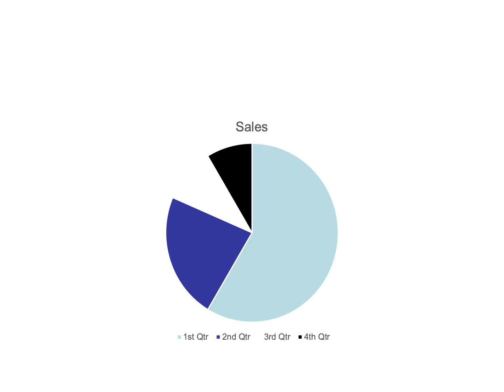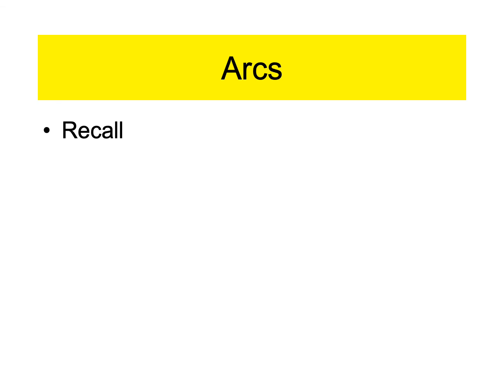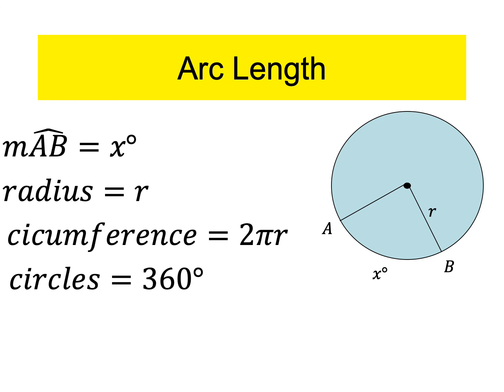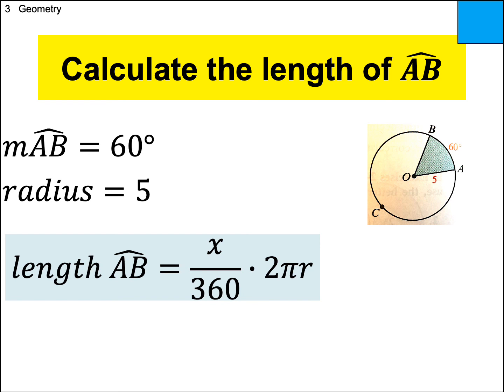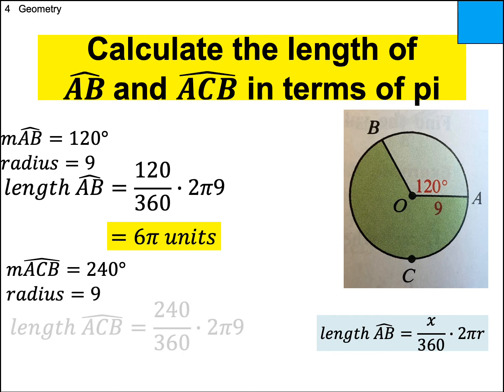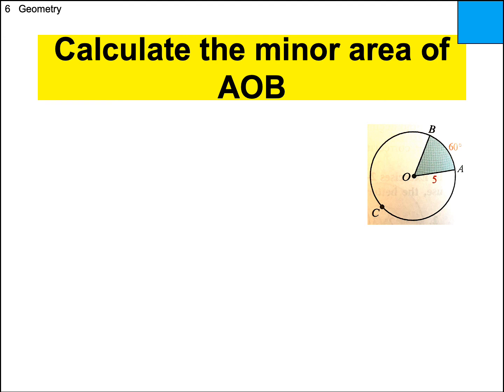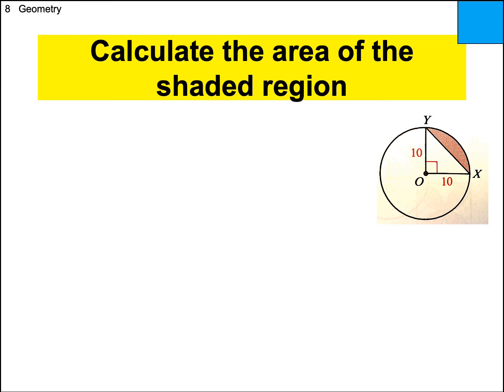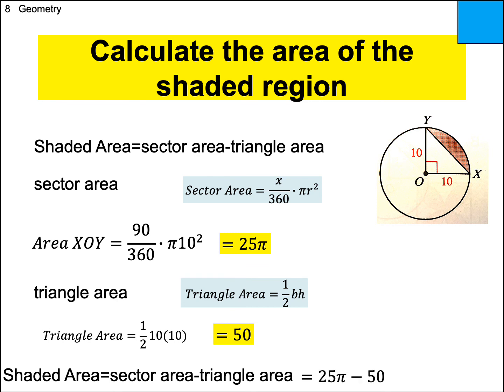Geometry Lesson 11 6